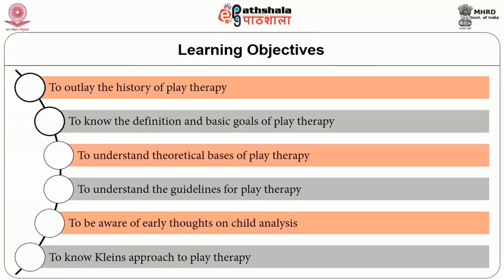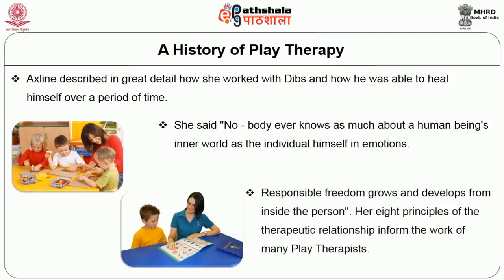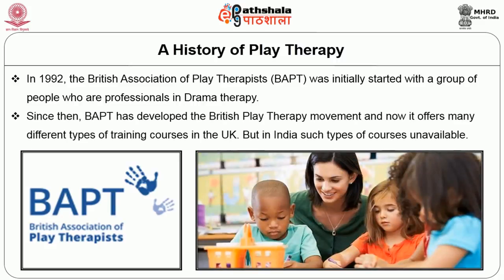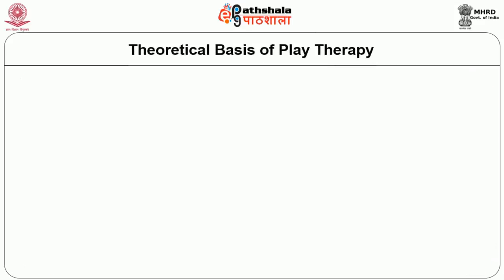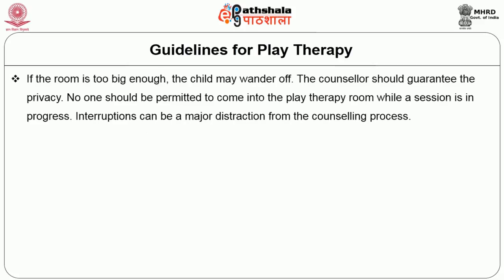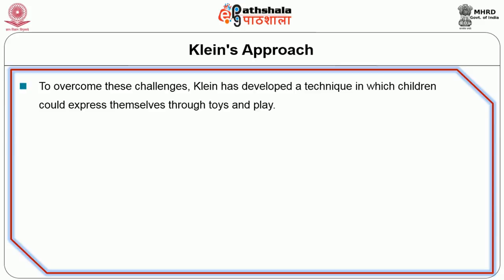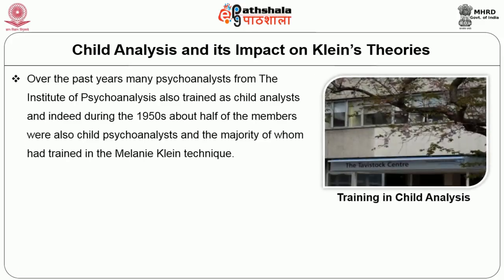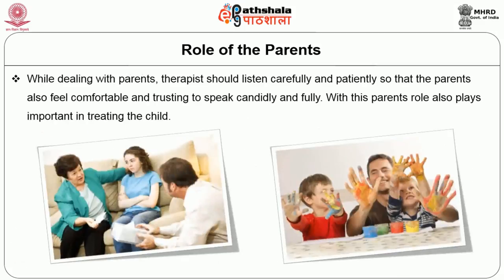Play Therapy Melanie Kleins Approach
Subject:-Home Science
Paper :-H11CG - Child Guidance and Counselling